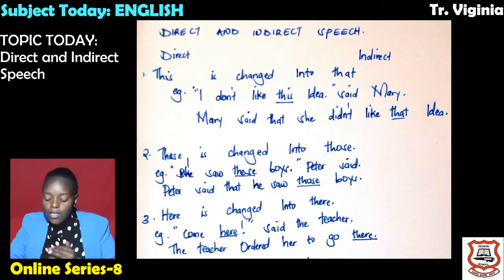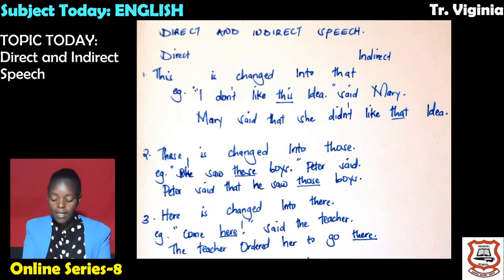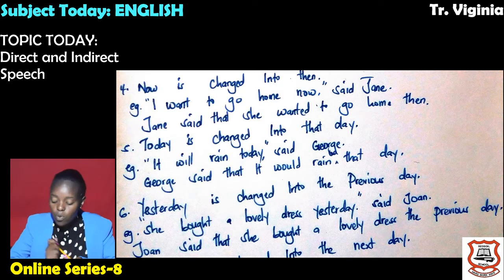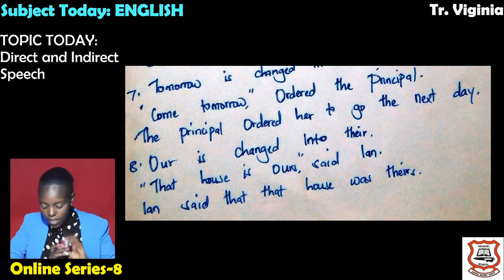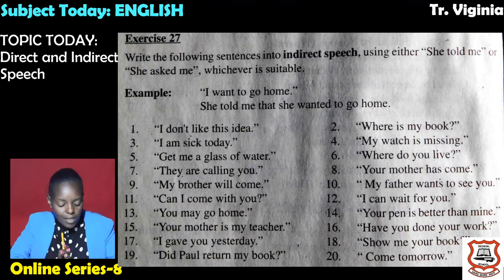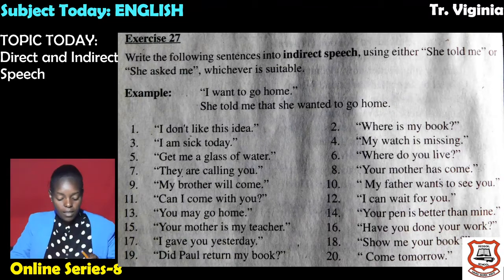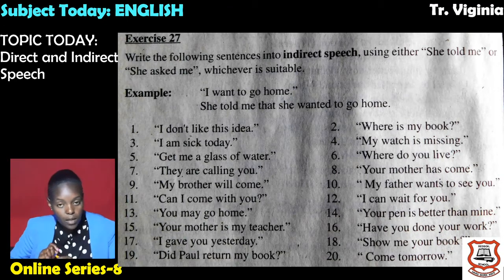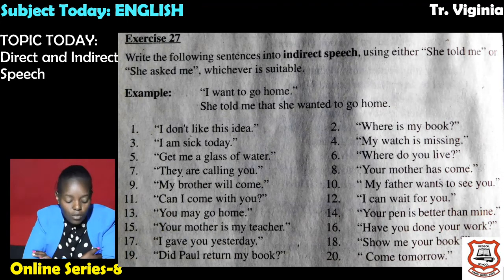ENGLISH- CRE WITH TR.VIGINIA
English-Cre lesson with Tr. Viginia96